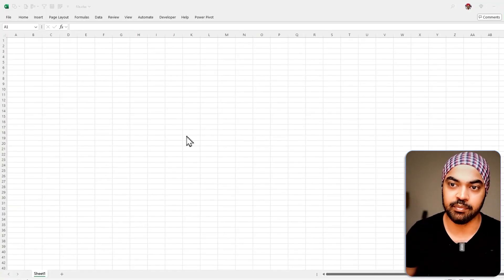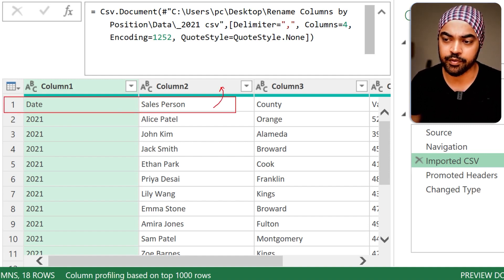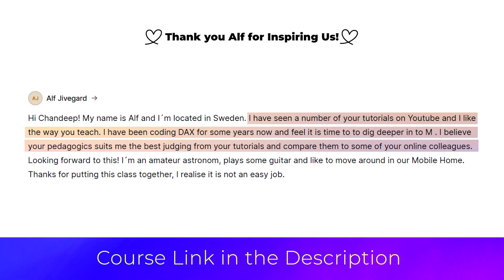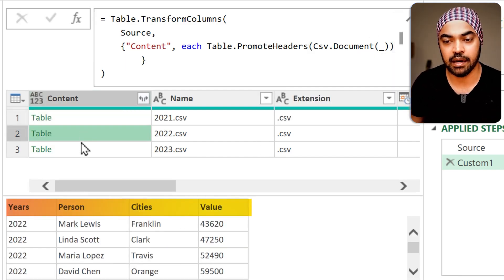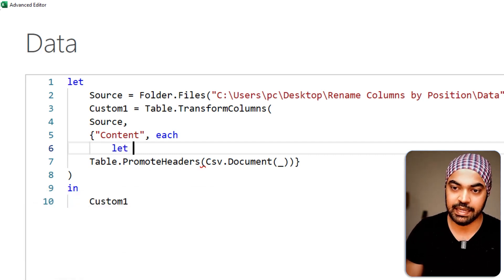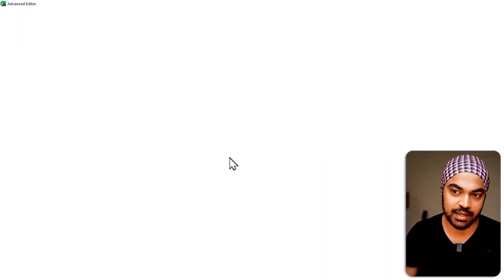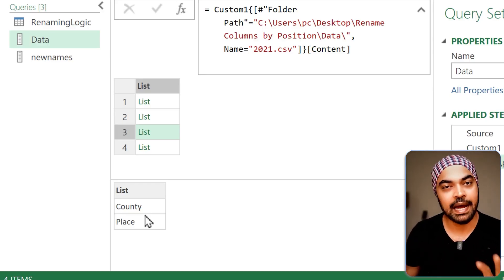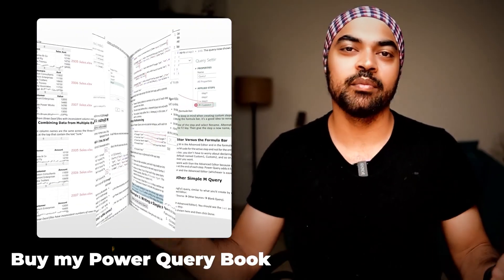Smart Way to Combine CSVs with Inconsistent Headers in Power Query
📘 My book teaches you how to break down real Power Query problems—step by step.

Have you ever tried to combine multiple CSV files in Power Query...
…but the headers don’t match across the files?

In this video, I’ll walk you through how to combine multiple CSVs with inconsistent headers — where the column order is the same, but the column names are different.

We’ll start by exploring what Power Query does using the UI, and then move on to writing a dynamic M code solution that works across all your files — even when new columns are added.

You'll learn how to:
✔ Read CSVs using the CSV.Document function
✔ Rename inconsistent headers dynamically
✔ Use List.Zip to pair original and new column names
✔ Safely expand and combine all tables — even if some have extra columns

If you regularly combine files from a folder or deal with messy, inconsistent headers, this technique will save you hours.

ONLINE COURSES
✔️ Master 'M' in Power Query -